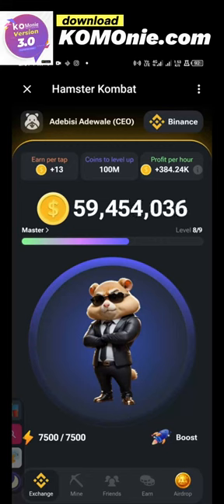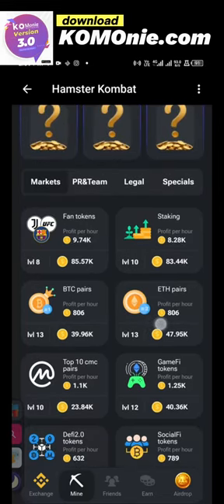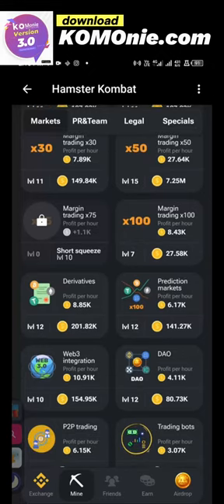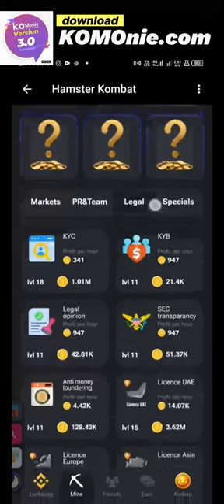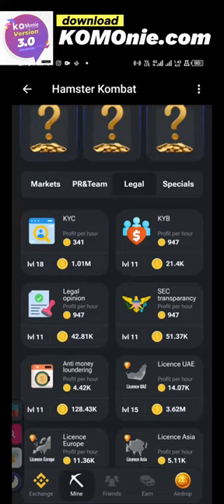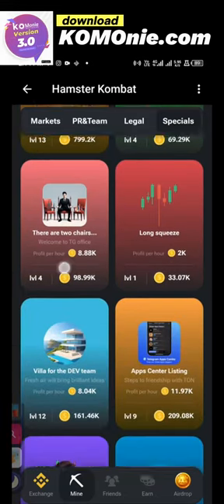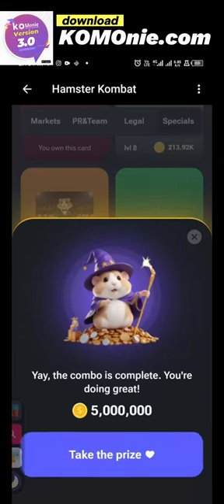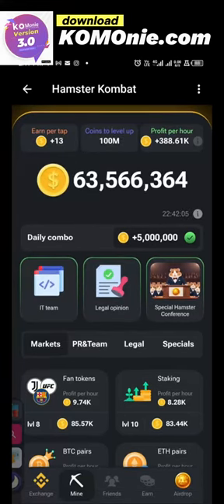Day 2 Hamster Kombat Daily Card Combo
Play with me, become cryptoexchange CEO and get a token airdrop!
💸  2k Coins as a first-time gift
🔥  25k Coins if you have Telegram Premium